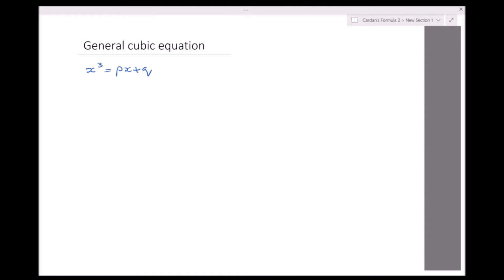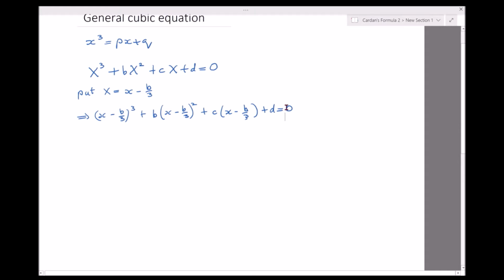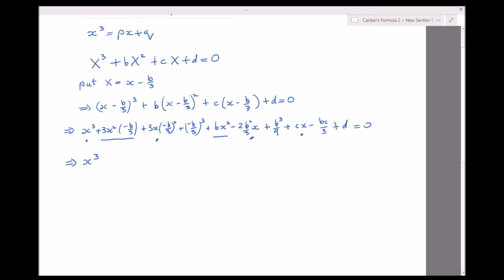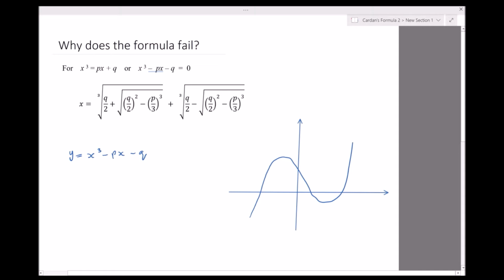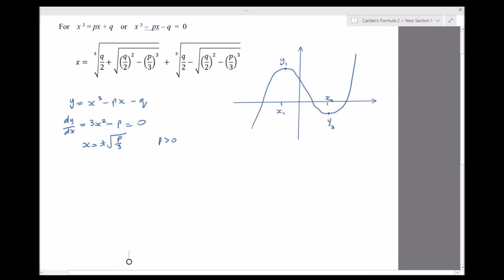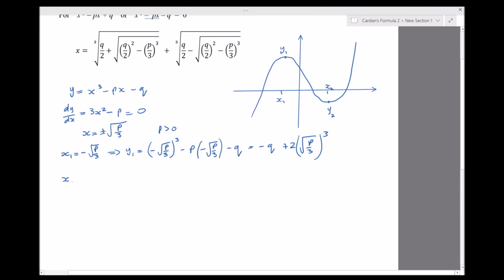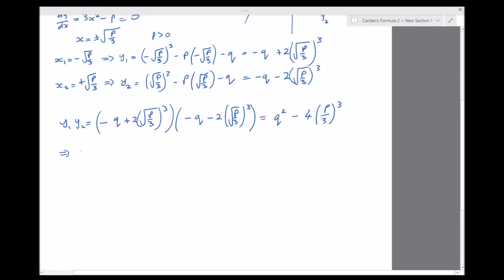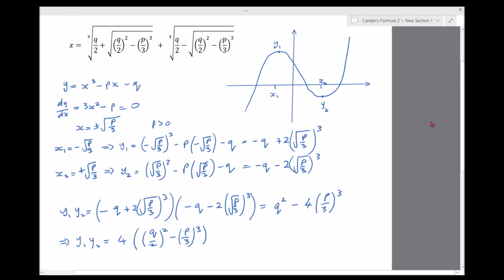F1 1.2 Cardano's formula 2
The maths behind the failure of Cardano's formula when there are 3 distinct roots